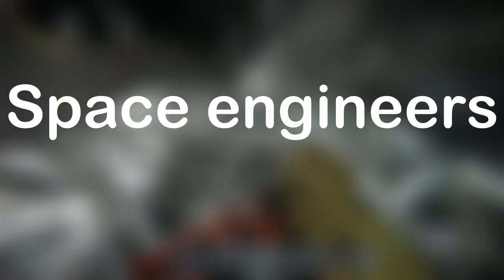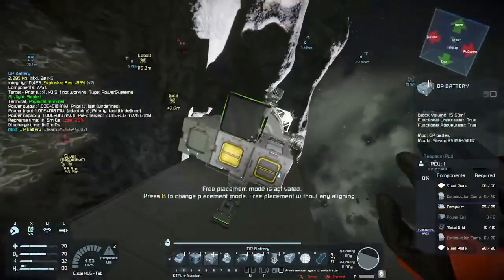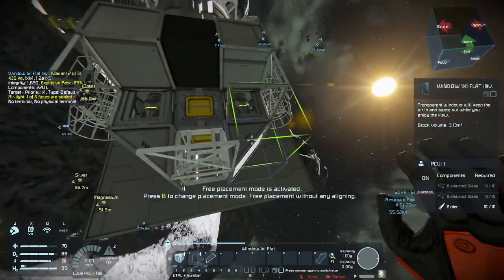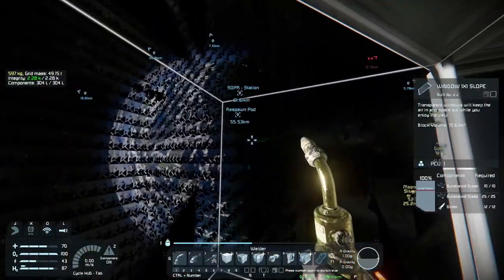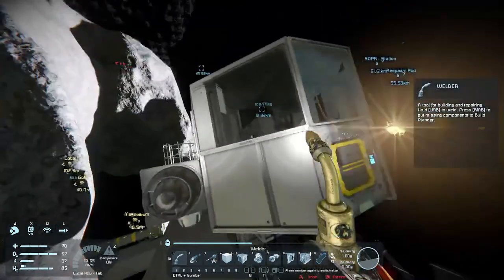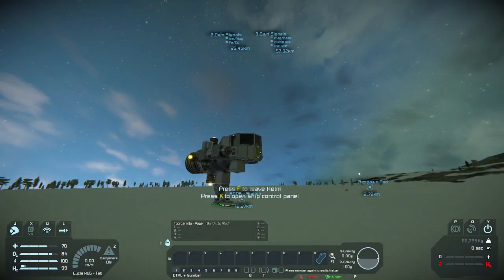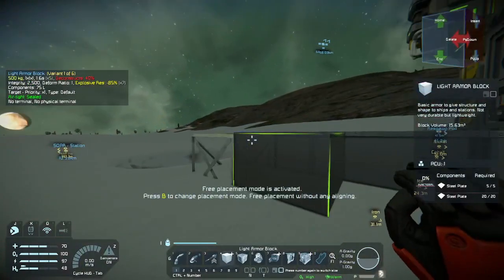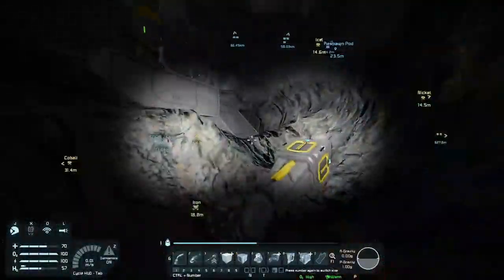Me VS Drill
00:00 intro
01:12 bad drone
01:27 starting the build
02:54 getting ice
03:19 more building
05:06 stone shortage
05:55 back to building
07:39 getting more stone
08:35 more more building
08:49 leaving the space base
09:50 landing on earth
10:30 at the old base
10:52 the non DRILL
12:23 the DRILL
13:00 wops...
13:26 the DRILL is back!
13:40 aahhhrhgg
14:43 outro